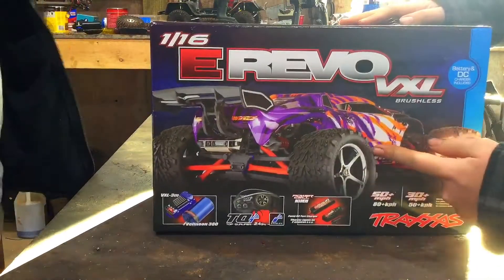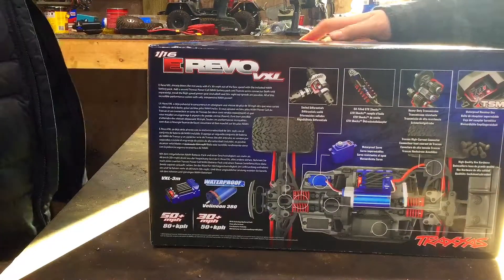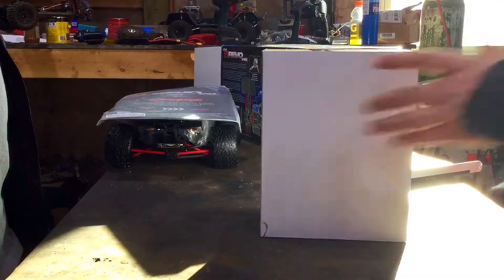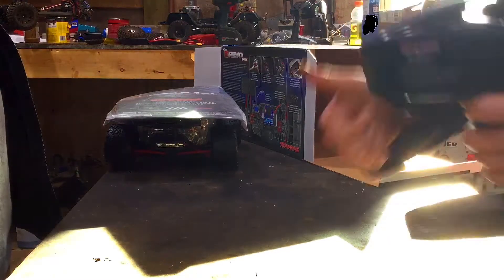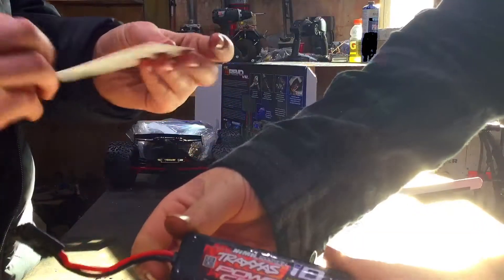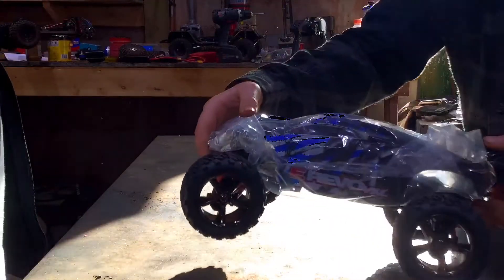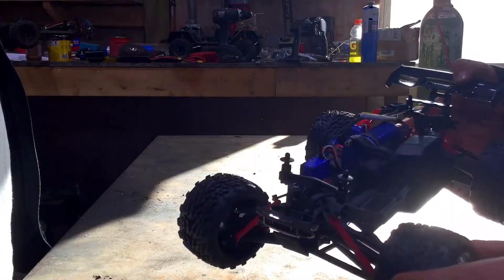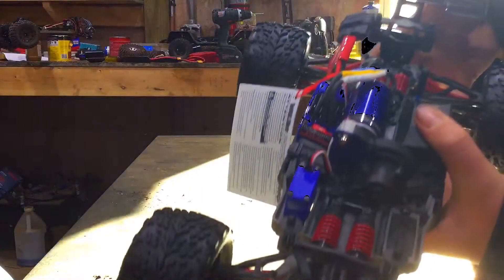Traxxas E REVO VXL unboxing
This was filmed early of January with my buddy. This was edited with a new platform, tell me what you think!